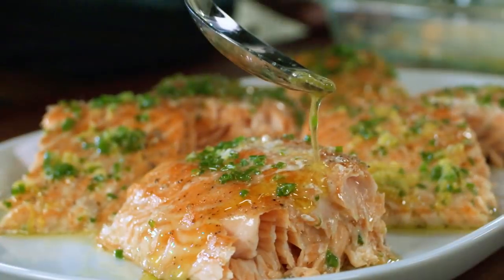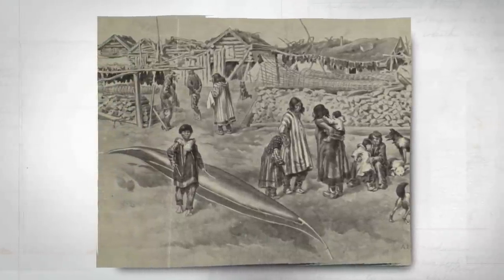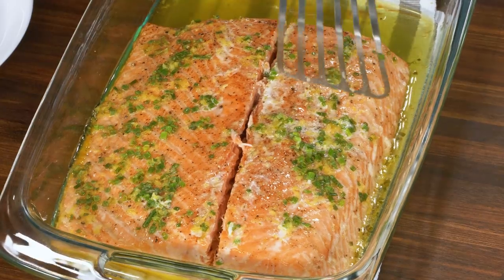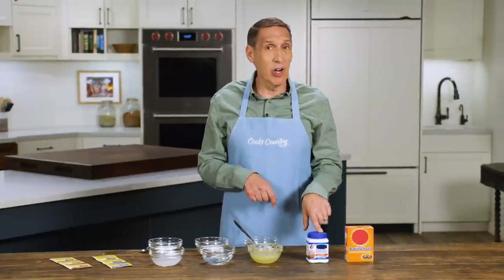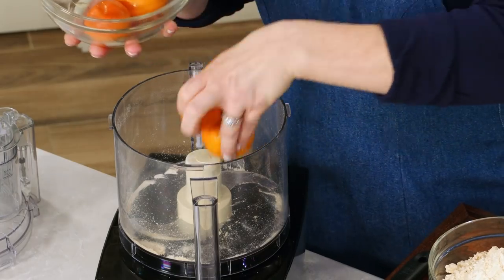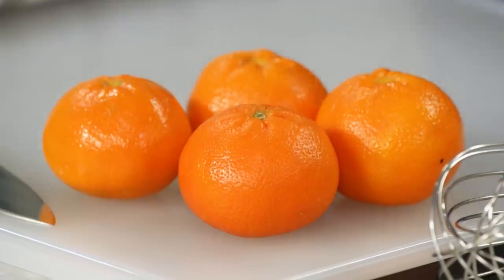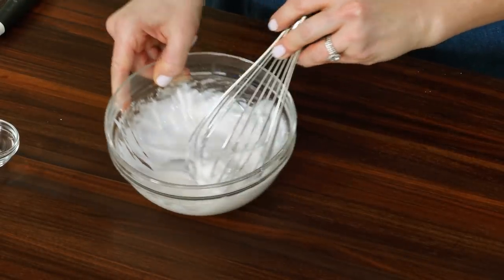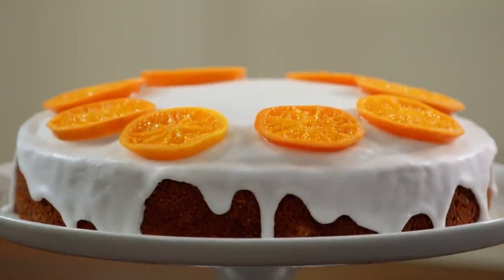How to Make Slow-Roasted Salmon and Clementine Cake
Host Bridget Lancaster makes Slow Roasted Salmon, and Toni Tipton-Martin discusses indigenous Alaskan fishing practices. Ingredient expert Jack Bishop talks about leavening agents. Finally, Ashley Moore makes a show-stopping Clementine Cake.